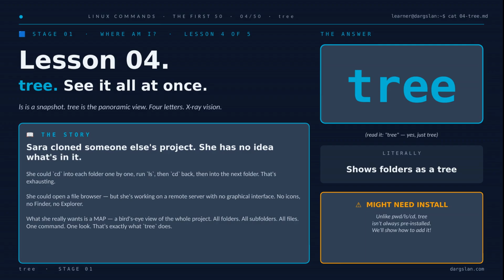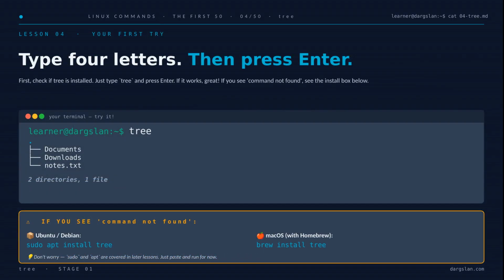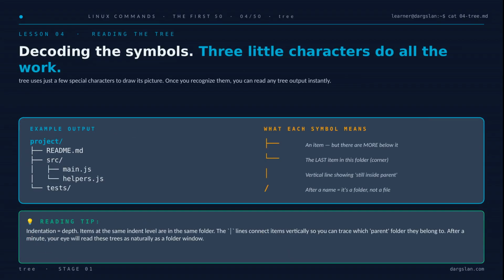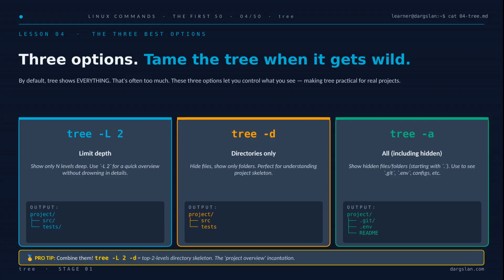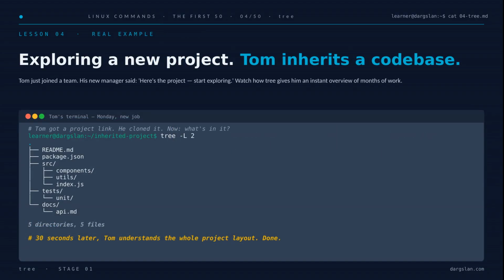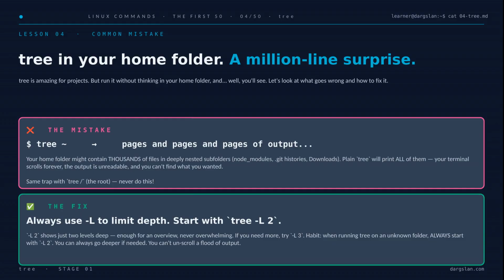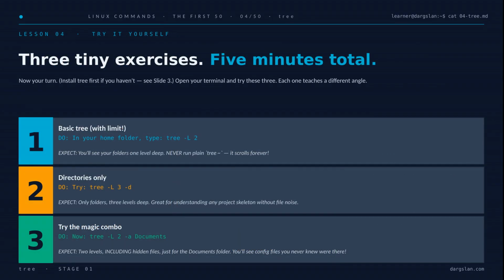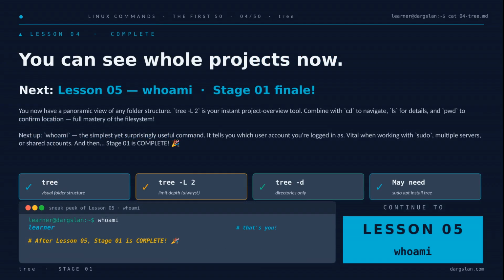Linux Commands #04 — tree (See Folder Structure Visually)